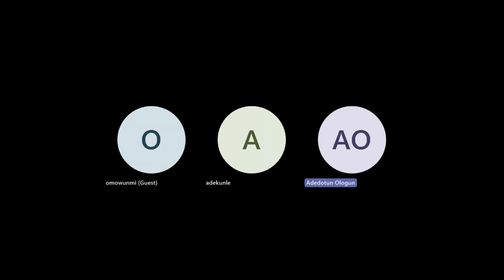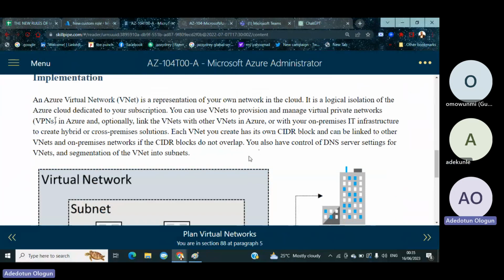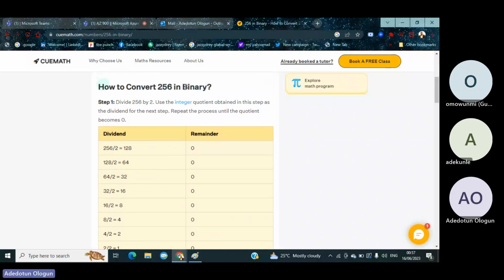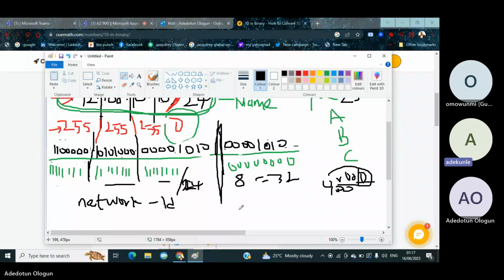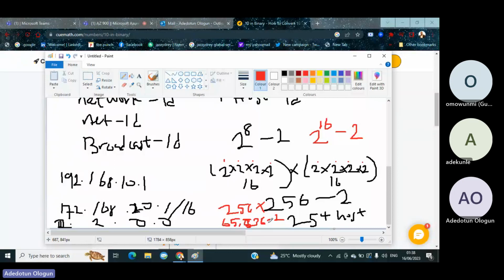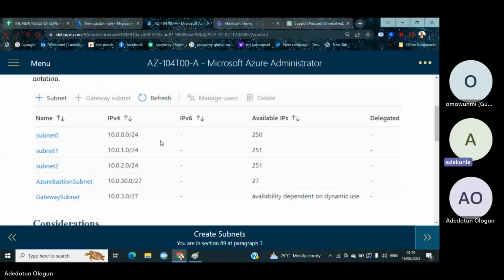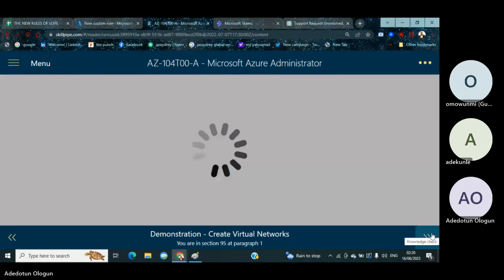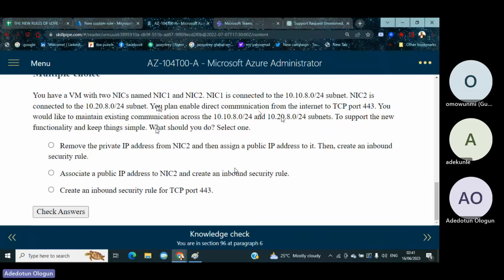004 Microsoft Azure Administrator YORUBA CLASS 2023 16th Jun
AZURE CLOUD AZURE CLOUD SERIES - LEARN AZURE IN YORUBA LANGUAGE

002_Microsoft Azure Administrator_YORUBA CLASS_2023_3rd_Jun

AZURE CLOUD SERIES - LEARN AZURE IN YORUBA LANGUAGE

002_Microsoft Azure Administrator_YORUBA CLASS_2023_3rd_Jun